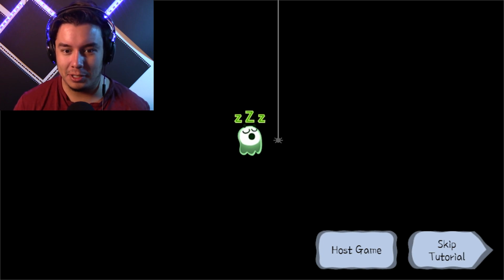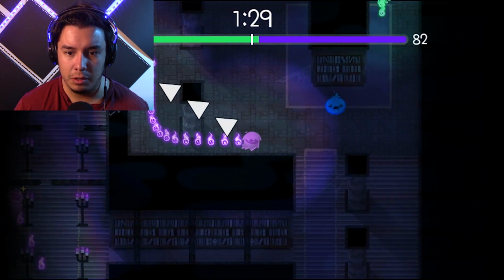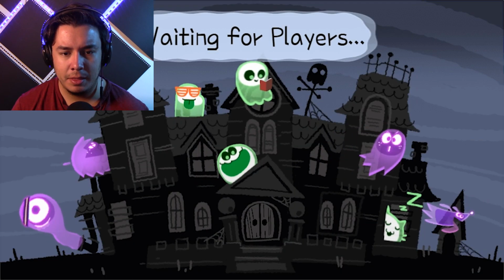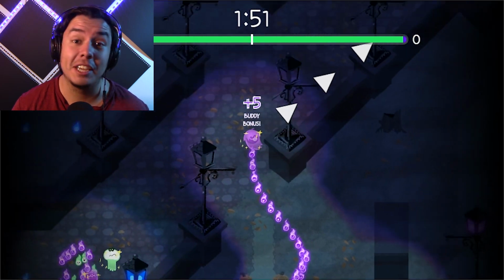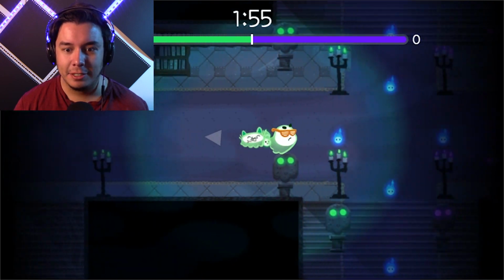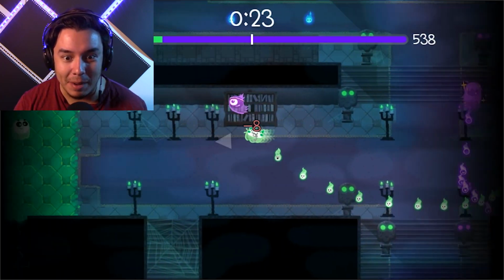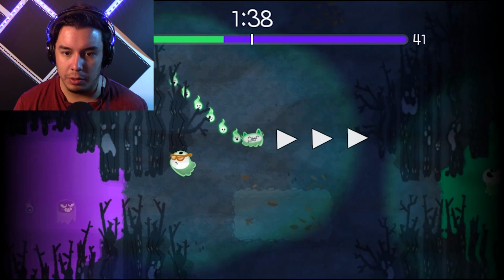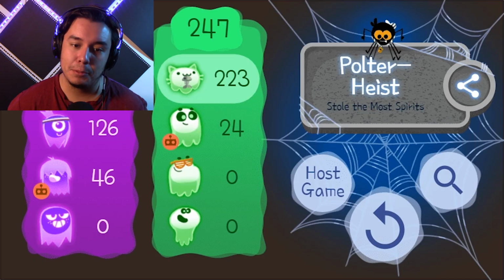NEW Google Ghost Game! || Google Ghost Duel (Multiplayer)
HAPPY HALLOWEEN EVERYONE! What are you doing to celebrate?

Grab your wand and help fend off a ghostly catastrophe. Press play to swipe spells, save your friends, and help restore the peace at the Magic Cat Academy.

This year’s Halloween Doodle follows freshman feline Momo on her mission to rescue her school of magic. Help her cast out mischievous spirits by swiping in the shape of the symbols above the ghosts’ heads. And you’d better pounce fast—the ghost that stole the master spellbook is getting away! Enjoy the spooky music in the latest Google Ghost Game!

My Camera ➤
My Gaming Mouse ➤
My Video Light ➤